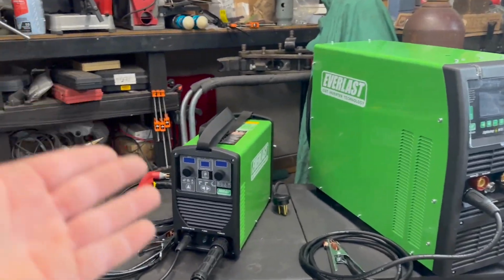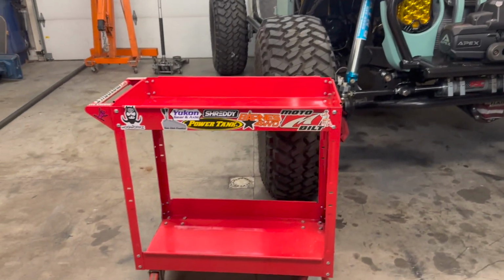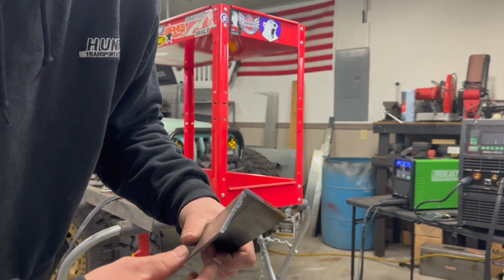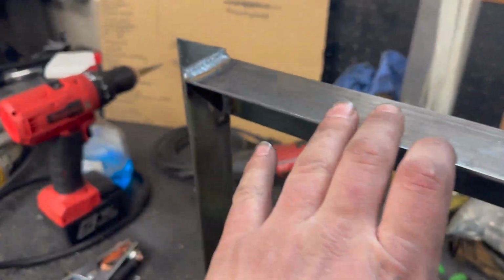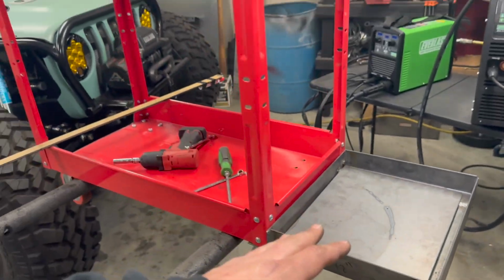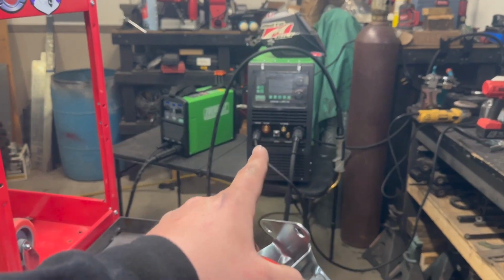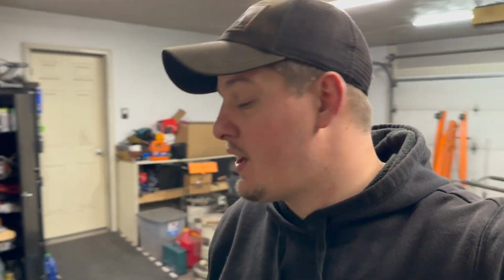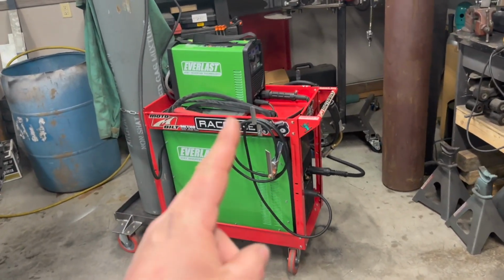My New EVERLAST WELDERS Set Up!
After months of complaining about a broken welder, I reached out to Everlast about joining teams on the Channel. We now are dialed in with a new plasma cutter and MTS275 Lighting Multiprocess welder!